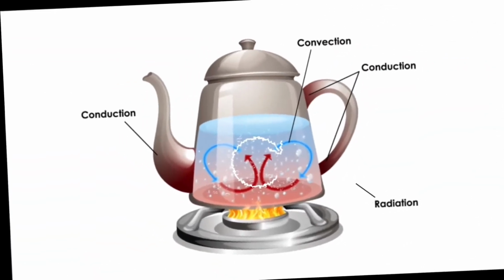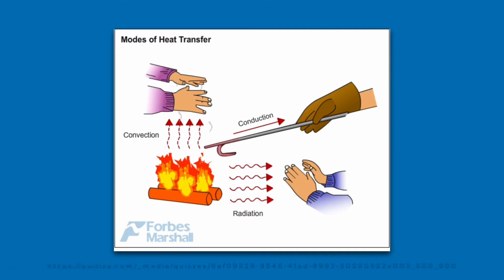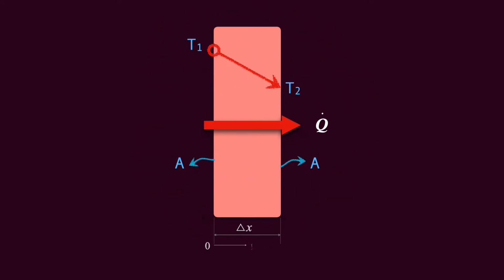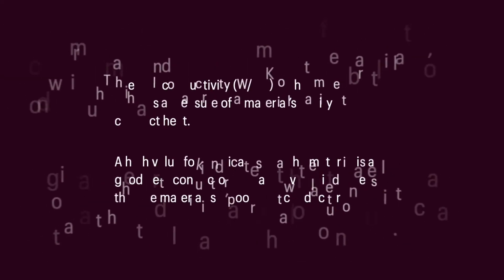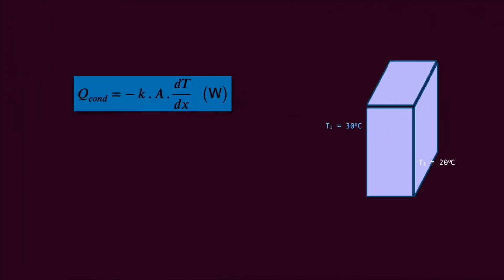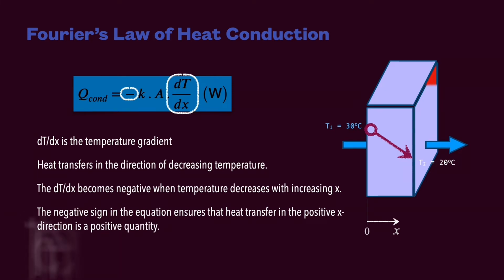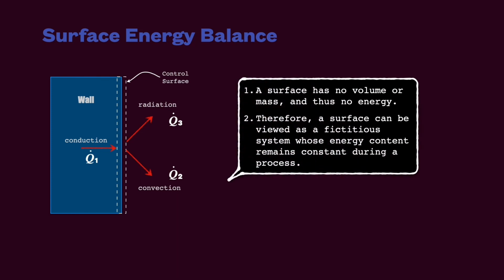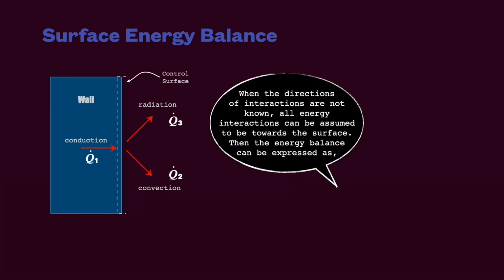CHAPTER 01 (PART 3) - INTRODUCTION & BASIC CONCEPTS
HEAT TRANSFER COURSE FOR A MECHANICAL ENGG. UNDERGRADUATE